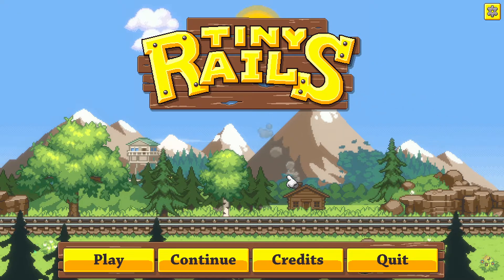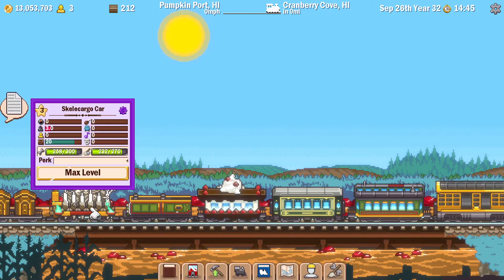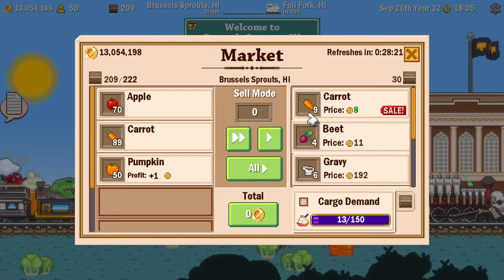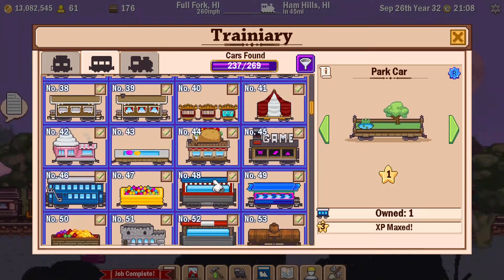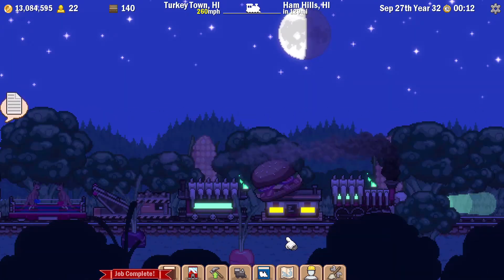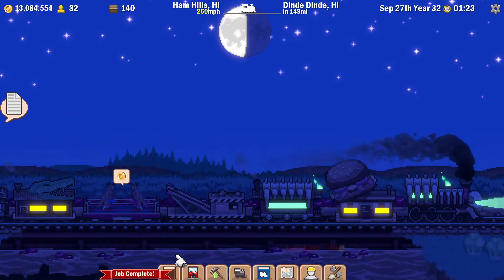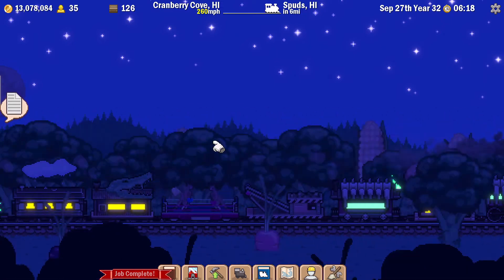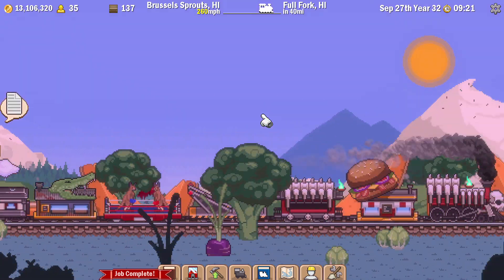Tiny Rails #139 - Harvest Island Event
Welcome To Tiny Rails.

Harvest Island Event.
The Thanksgiving event is here. Harvest Island. Although the event actually starts at the weekend, Harvest Island is open, and delivery of cargo and tasks can be completed.

Game Description:
Manage your train company from modest engine to multi-car masterpiece in this immersive, world-spanning game from Tiny Titan Studios. Deliver passengers and cargo across the world, while upgrading and customizing your train cars to become the ultimate railroad tycoon!

Your grandfather has handed down his train company and it's up to you to expand your modest regional operation around the world. Upgrade and customize your train while unlocking new stations, delivering passengers and trading supplies! Encounter rival train companies, meet interesting characters and snap iconic global landmarks in their pixel glory in this relaxing casual sim game!

Additional Info:
Title: Tiny Rails
Genre: Adventure, Casual, Indie, Simulation
Developer: Tiny Titan Studios
Publisher: Tiny Titan Studios
Release Date: Aug 8, 2017